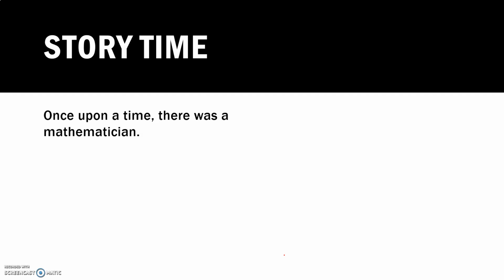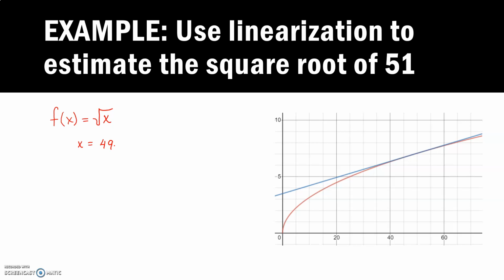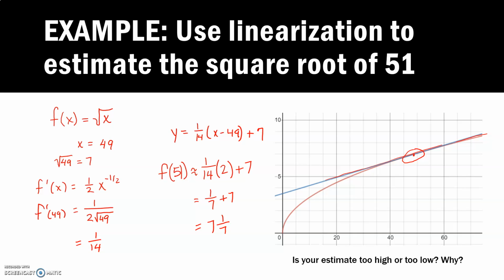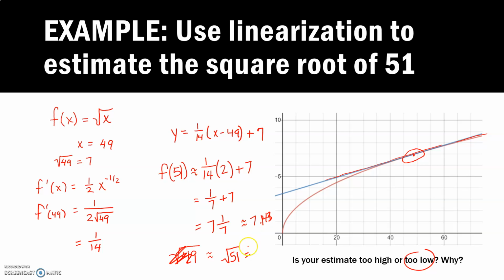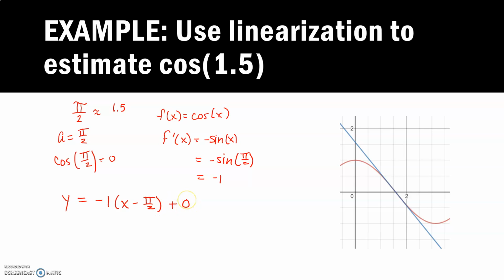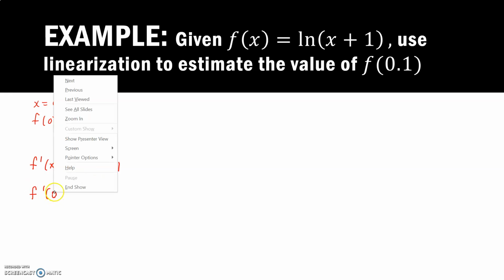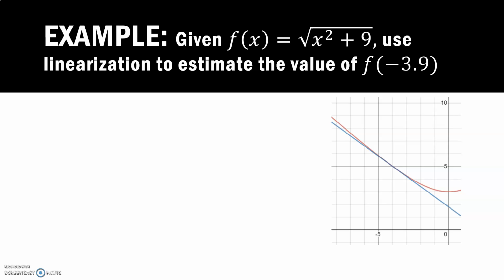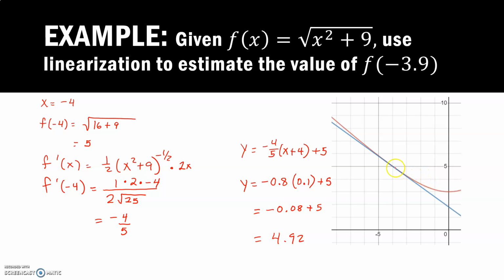4.6 Linearization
I can approximate the value on a curve using the equation of a tangent line